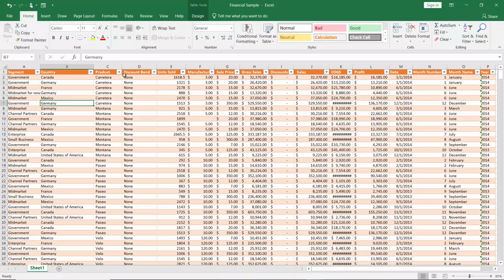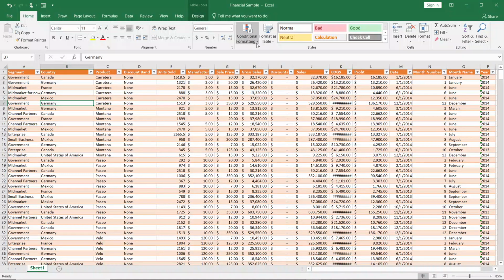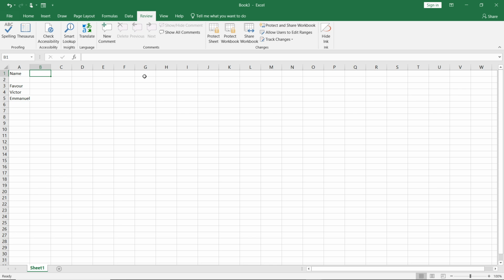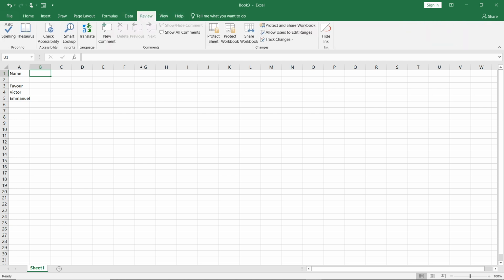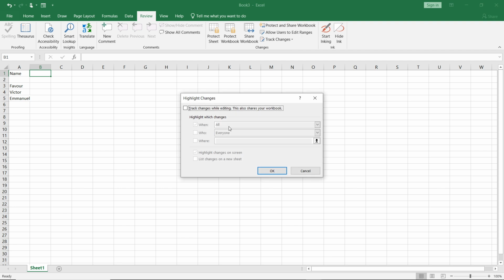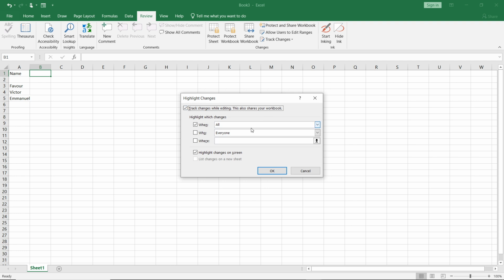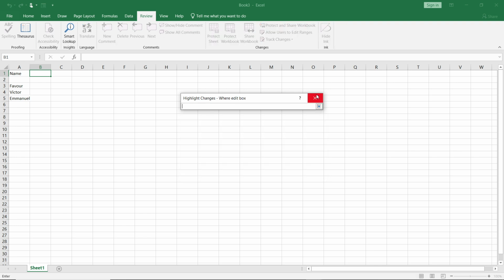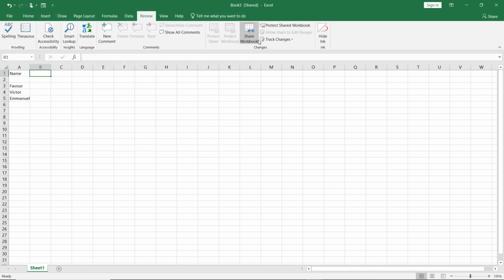How To Track Changes In Excel (Easiest Way)​​​​​​​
In this video I will show you How To Track Changes In Excel. It would be good if you watch the video until the end so that you don't miss important steps.